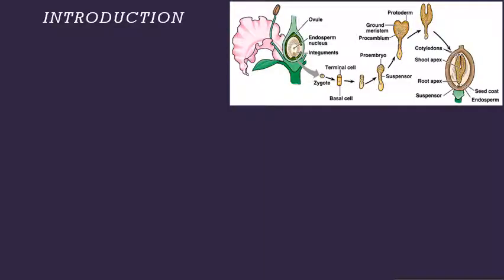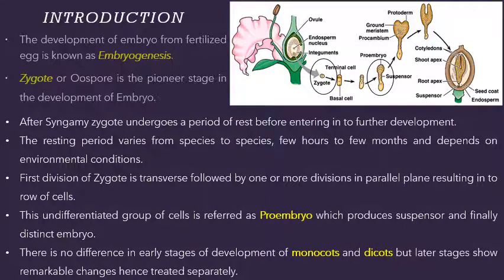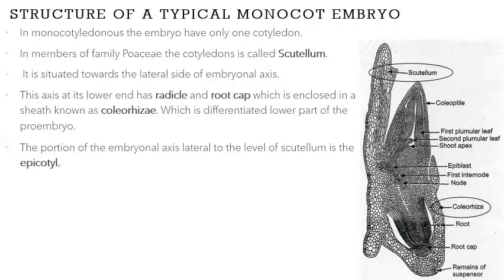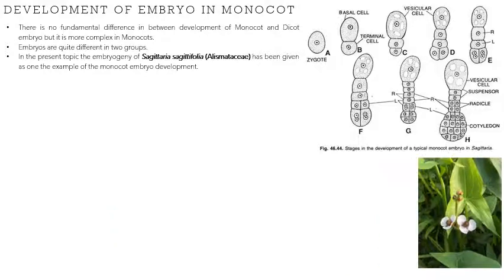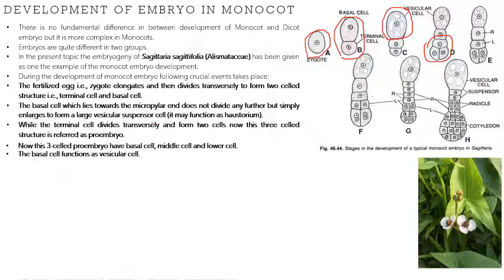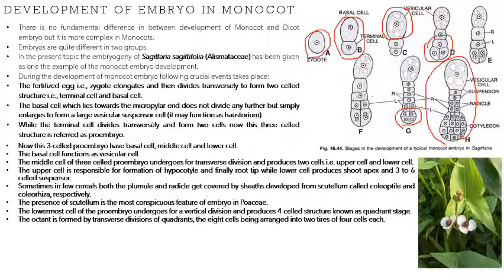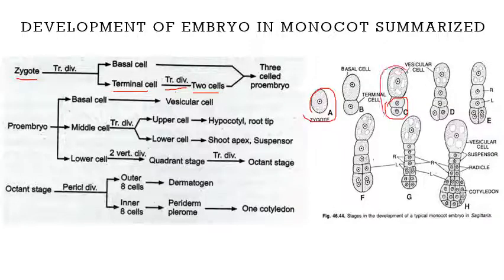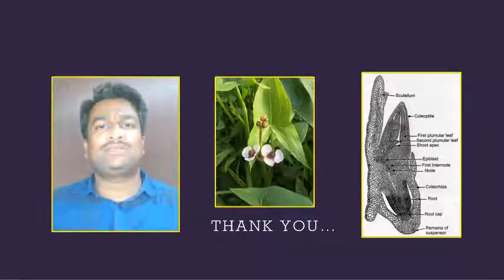Embryo and Endosperm Development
Structure and Development of Monocot Embryo